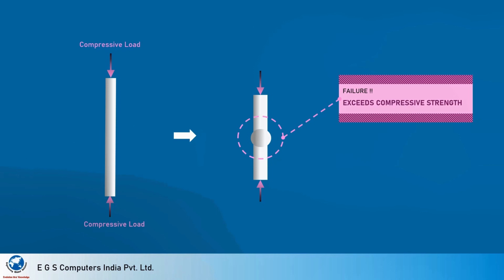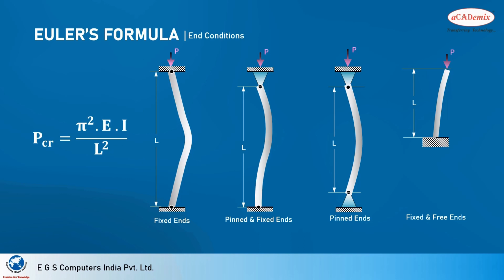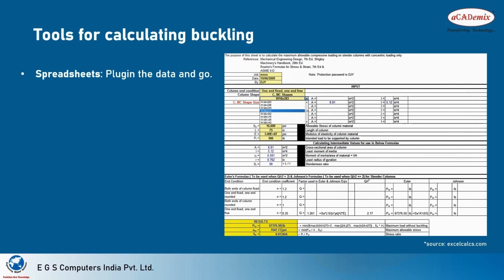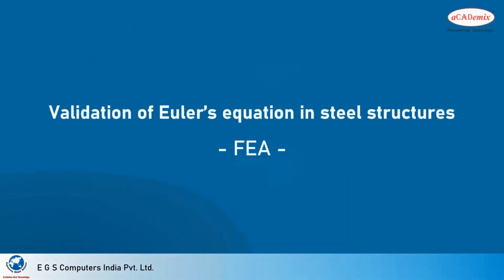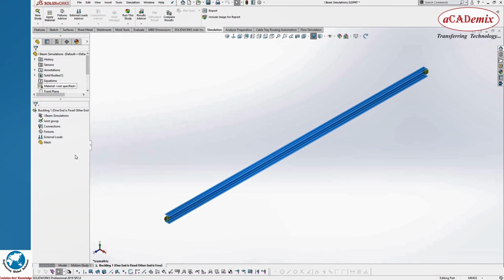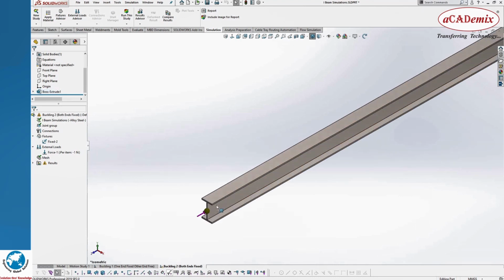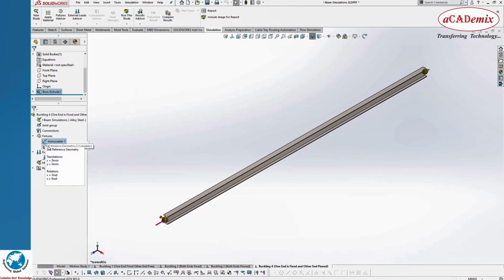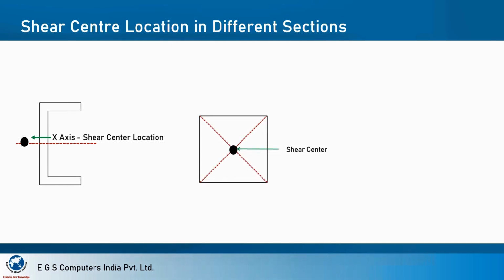Why steel structures require buckling calculations?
The majority of engineers and designers are aware of failure due to tension or bending loads. However, buckling is a type of structural instability brought on by compressive loads, which ultimately leads to failure. Buckling as a mode of failure won't yield any information from a typical stress study. In this video we explain how buckling is computed, when it should be taken into account as a failure mode, and the design considerations to be taken into account while using steel structures.